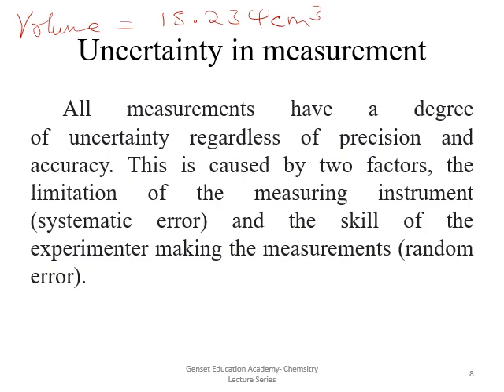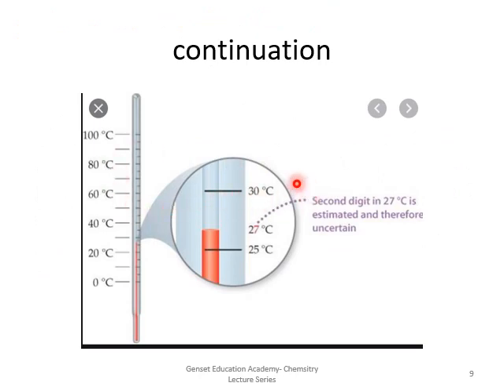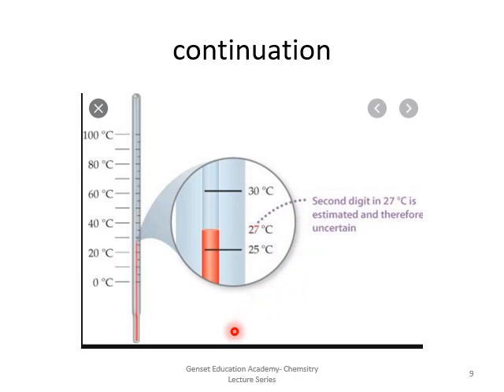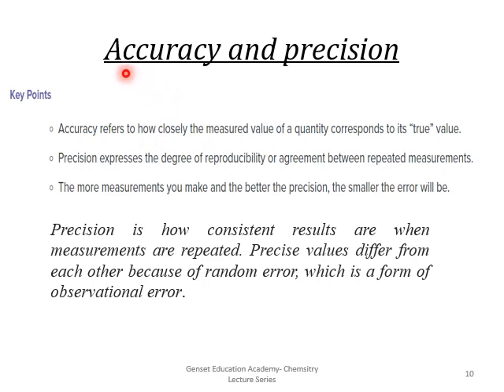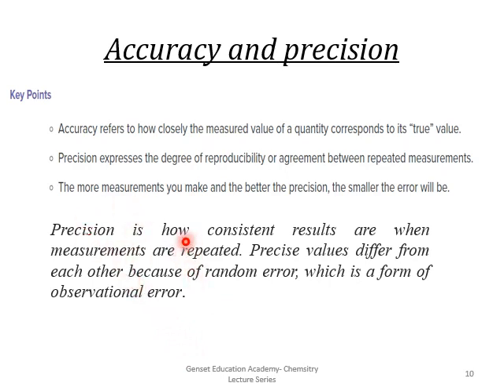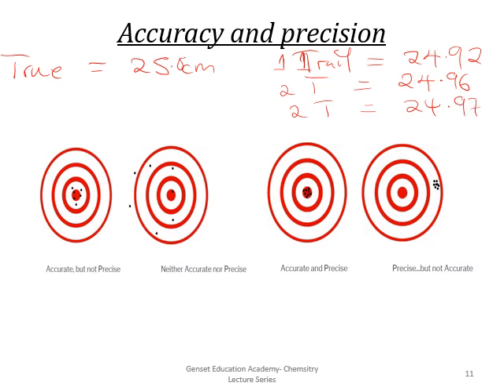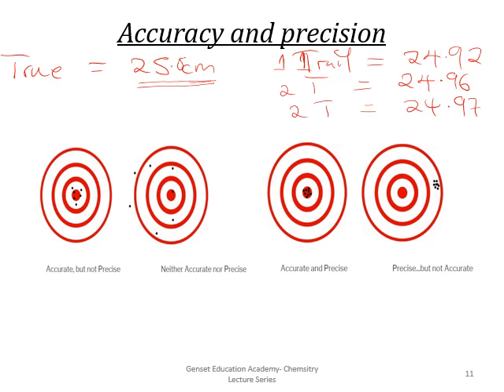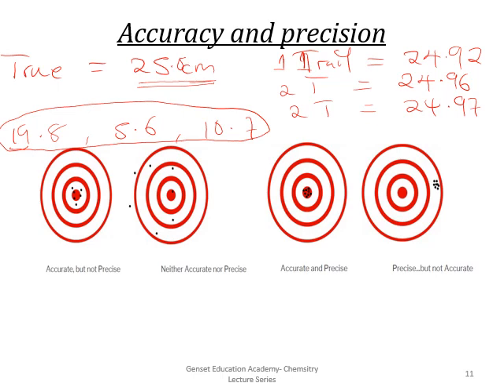Lesson 3- Precision and Accuracy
In chemistry, precision and accuracy are two important concepts that describe the reliability and correctness of experimental measurements.

Precision: Precision refers to the degree of reproducibility or consistency of measurements. A precise measurement is one where repeated trials yield very similar results. It indicates how close individual measurements are to each other. It's important to note that precision does not necessarily mean accuracy; precise measurements can be consistently wrong if they are consistently off-target.

Example: Consider a laboratory balance used to measure the mass of a substance. If the balance consistently shows readings within ±0.001 grams of each other upon repeated measurements of the same mass, it is considered precise.

Accuracy: Accuracy refers to the degree of closeness of a measurement to the true or accepted value. An accurate measurement is one that is close to the true value or target value. Accuracy indicates how well the measurement reflects the reality being measured.

Example: Suppose a thermometer is used to measure the boiling point of water at standard atmospheric pressure. If the measured value is very close to the accepted value of 100°C (212°F), the measurement is considered accurate.

Example illustrating both precision and accuracy:

Let's say you're conducting an experiment to determine the concentration of a particular solute in a solution. You perform multiple trials of titration to measure the concentration, and your results are as follows:

Trial 1: 0.052 M
Trial 2: 0.051 M
Trial 3: 0.053 M

In this case:

The measurements are precise because they are consistent with each other (all within ±0.001 M).
However, if the true concentration of the solution is known to be 0.050 M, these measurements are not accurate because they consistently deviate from the true value.
It's essential in chemistry (and any scientific field) to strive for both precision and accuracy in measurements to ensure reliable and meaningful results. Techniques such as calibration, standardization, and proper experimental design are employed to improve both precision and accuracy in measurements.